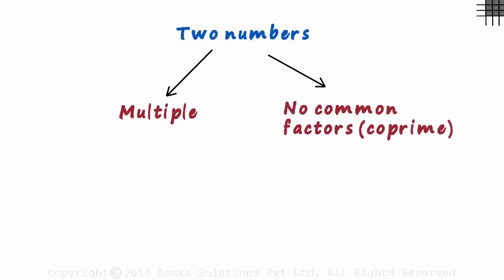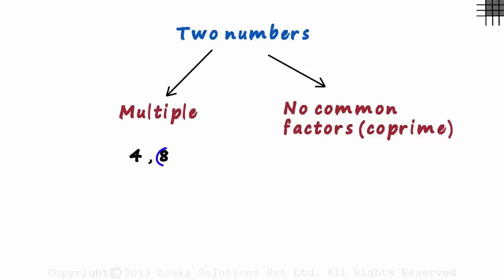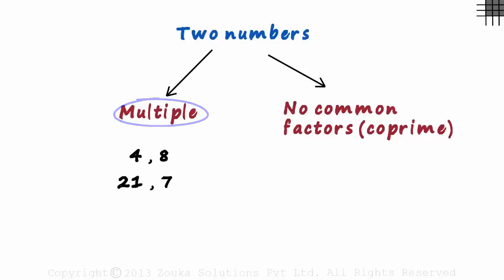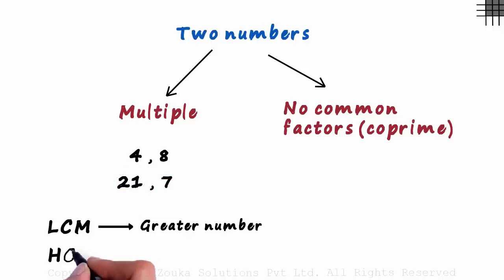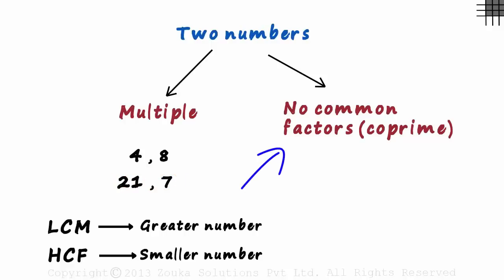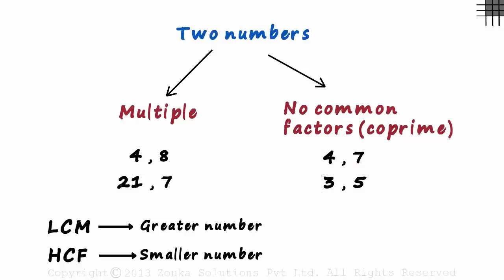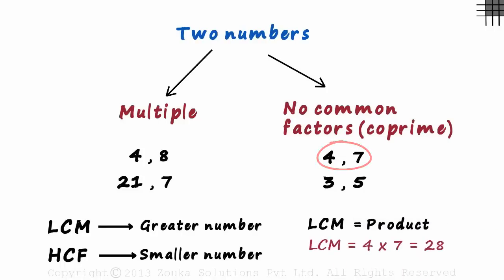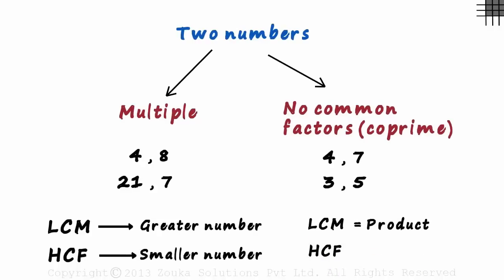A Quick Trick to Find the HCF and LCM of 2 Numbers | Don't Memorise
✅To understand Highest Common Factor (HCF) and (Least Common Multiple) LCM better, please enroll in our full course now

In this video, we will learn:
0:00 Introduction
00:36 Case 1 - One Number is Multiple of Other
1:27 Case 2 - Co-prime Numbers